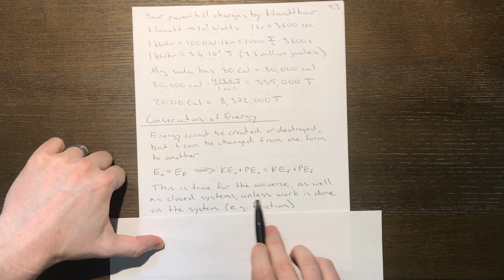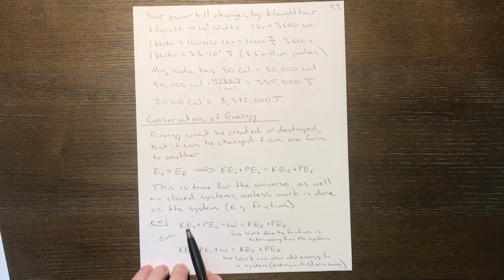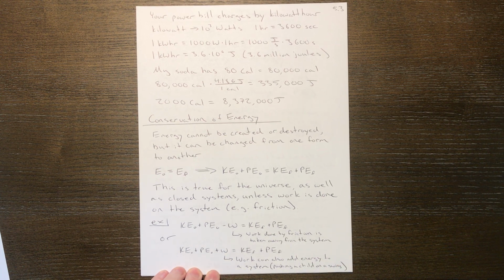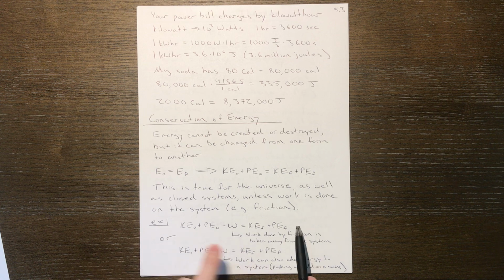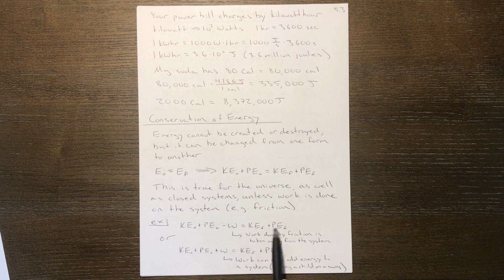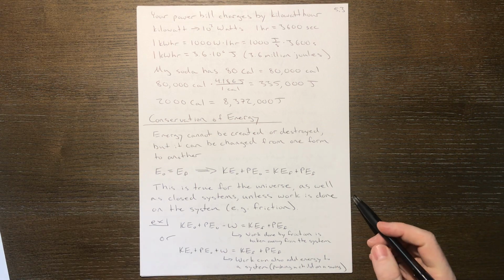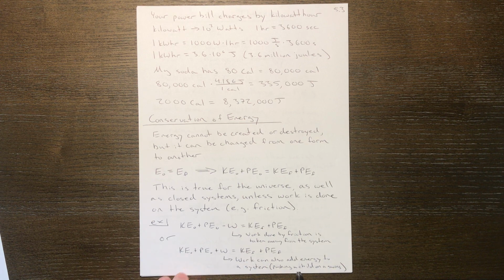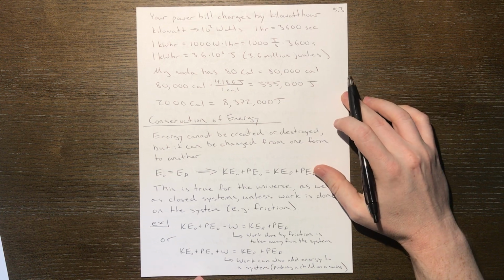5.3 Conservation of Energy